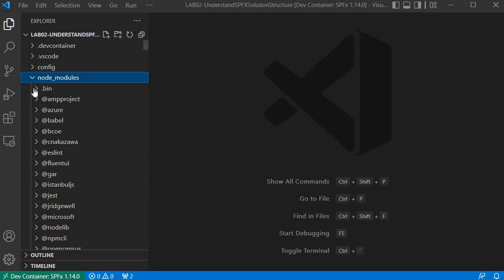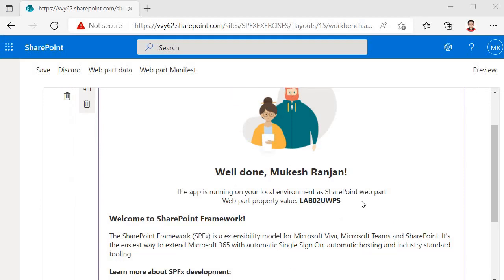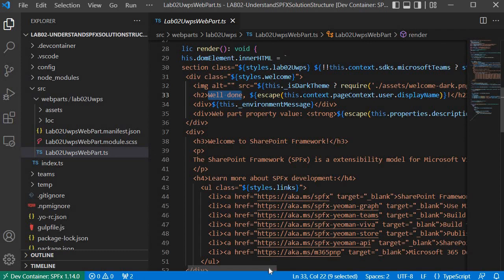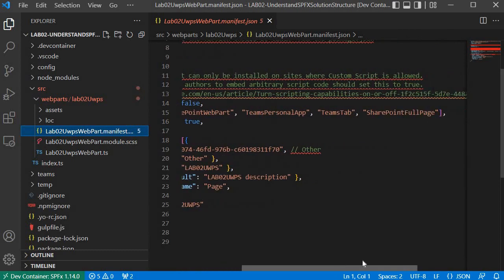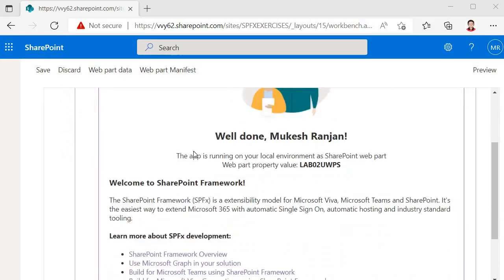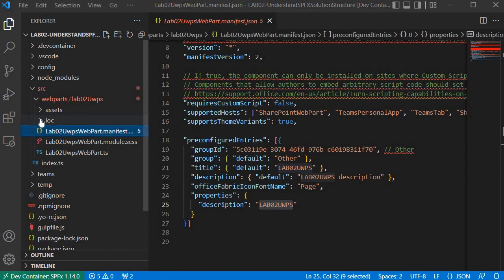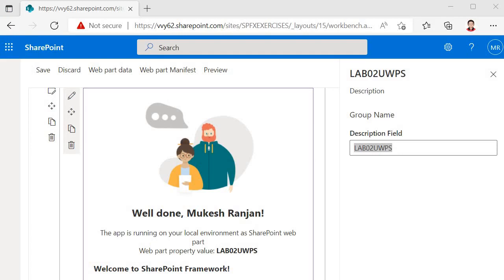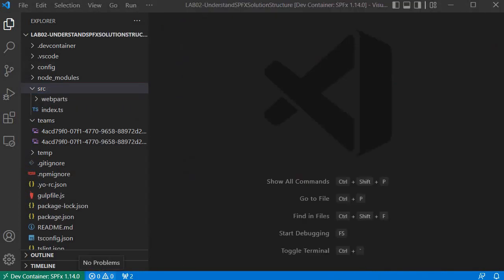Understand SPFX Webpart Solution Structure - Part 2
**Description:**

Welcome to Part 2 of our comprehensive series on understanding the SPFX (SharePoint Framework) web part solution structure! In this video, we will dive deeper into the intricate components of SPFX web parts, exploring topics such as project file organization, configuration settings, and best practices for developing robust and scalable solutions. Whether you’re a beginner or looking to refine your SPFX skills, this video aims to equip you with the essential knowledge you need to excel in SharePoint development. Don't forget to check out Part 1 if you haven’t already!

**Topics Covered:**
- Detailed look